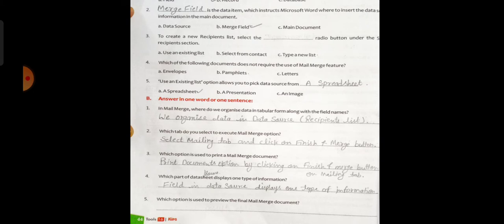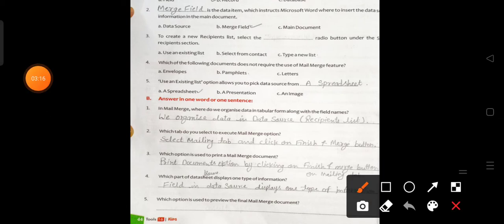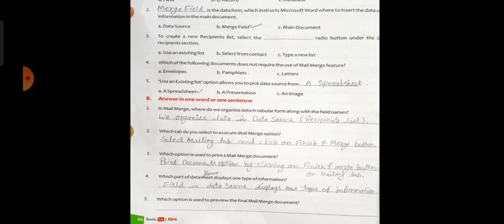Grade 5 Mail merge exercise